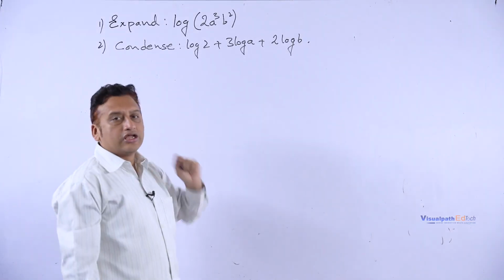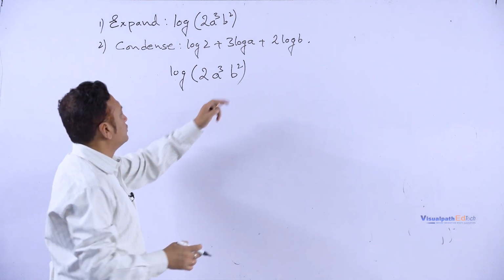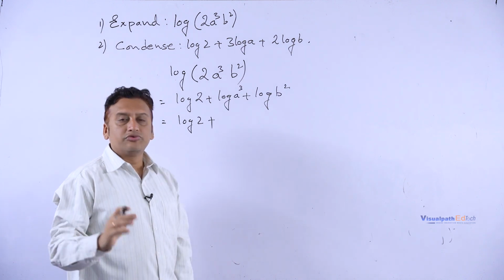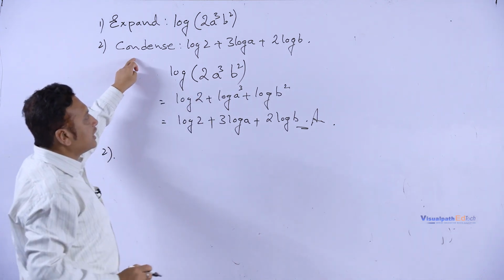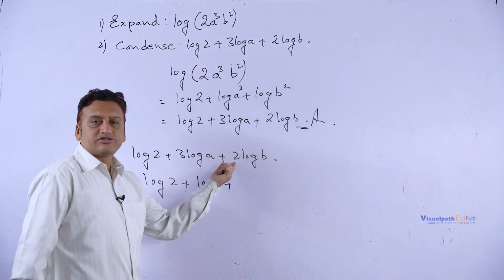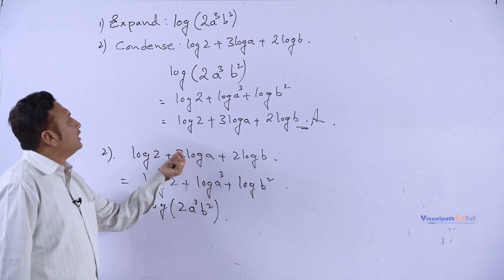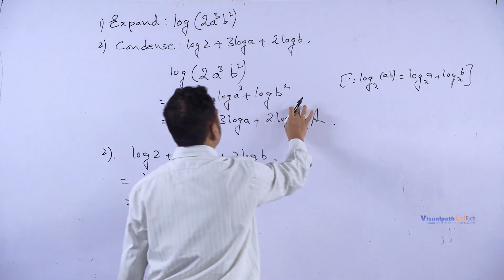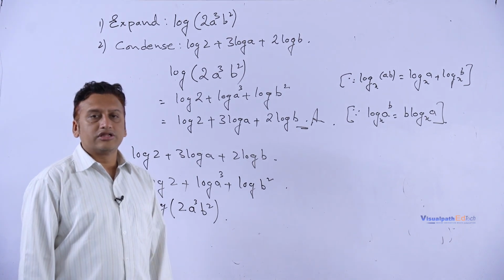BUSINESS MATHEMATICS || Unit 01 || BBA ( BA ) || 1st Year || Sem 1 Problems On Log arithmic Function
Business Mathematics is a fundamental subject in the BBA program. This subject focuses on the application of mathematical techniques to solve real-world business and management problems. It helps students develop strong analytical, logical, and problem-solving skills essential for decision-making in business.

In this video, Business Mathematics is explained in a simple, step-by-step, and exam-oriented manner, making it easy for BBA students to understand formulas, methods, and calculations. The content is useful for semester exams, internal assessments, and quick revision.

This subject plays a key role in areas such as finance, accounting, economics, operations, statistics, and management studies.